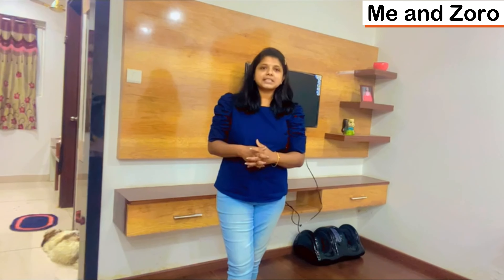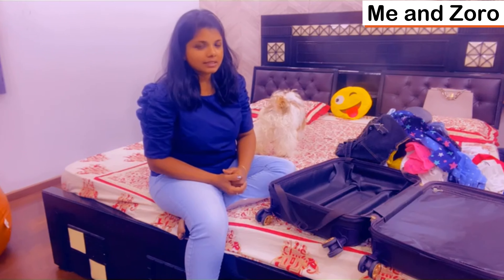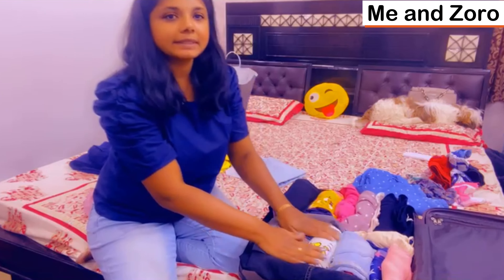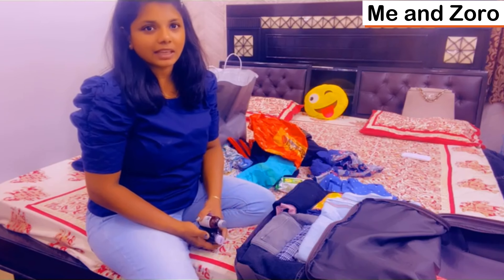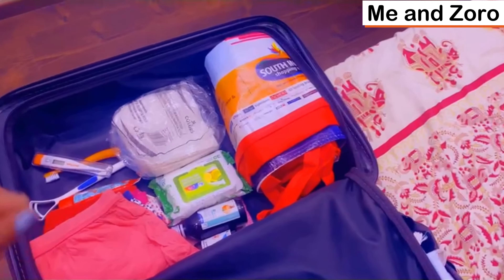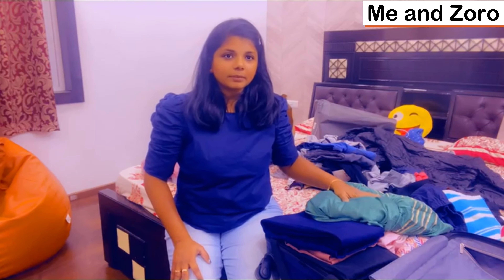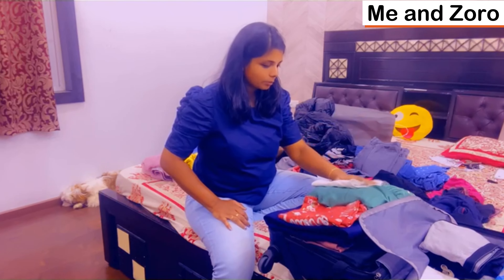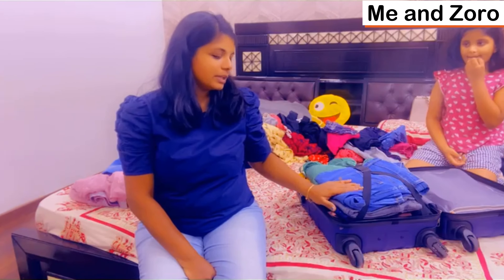How I arranged my Travel Bag // Me and Zoro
Me and Zoro

Luggage bag packing with tips. What is in my travel bag.How to arrange suitcase with more space in telugu. Travel luggage pack. Tips for travel bag arrangement
Space saving arrangement for tours.